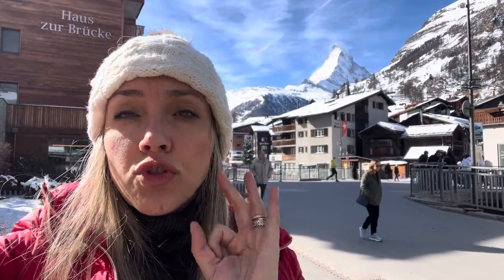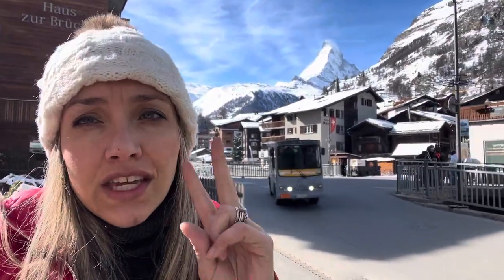Ski lift tickets guide in Zermatt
Ski lift tickets guide in Zermatt Switzerland

First you should know There is a difference between ski lift tickets and pedestrian lift tickets.
Also There are 3 ski areas: Sunnegga, Gornergrat and Matterhorn express.

The ski lift ticket that you buy for the day cover the 3 mountains and you can pay extra if you want to ski over to Italy. You can also get only a beginner pass for Sunnega and that was cheaper.
Here are the costs
Buying in advance is cheaper, when I looked them up they were $82 per day and when we got her it went up to $100 per day.
They do have a beginner pass for like 67
Buying the ski pass for multiple days is cheaper

Swiss half fare pass and Swiss pass both give you 50% only on the ski pass not the pedestrian pass